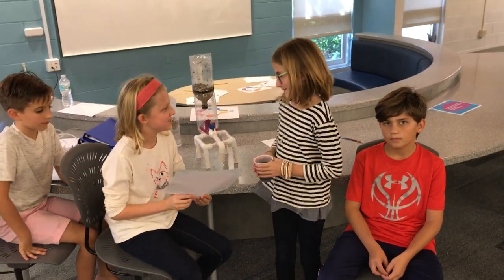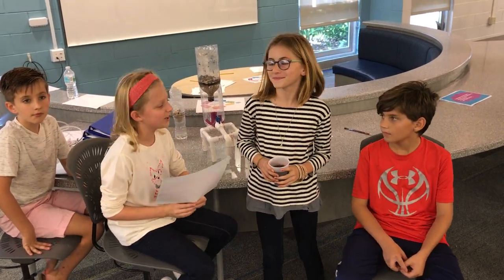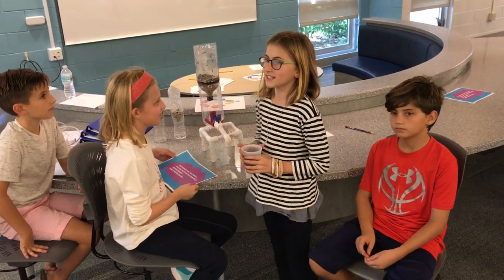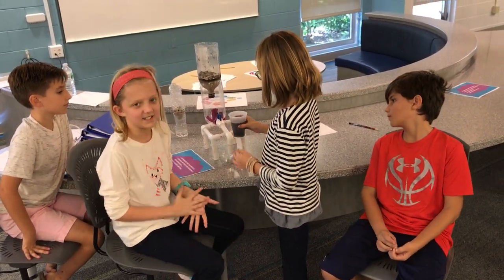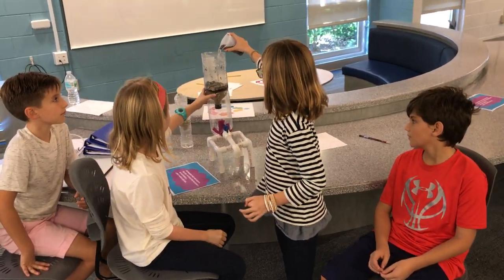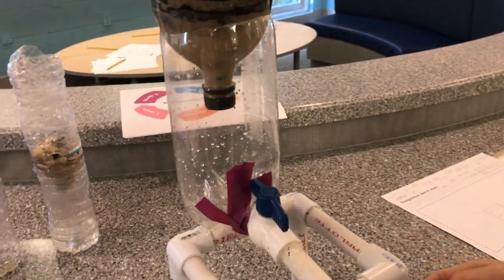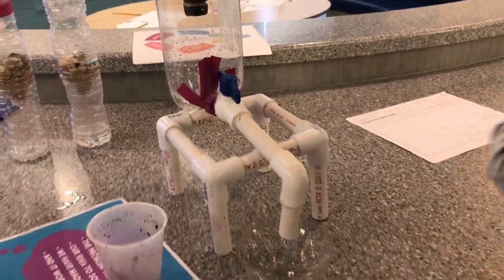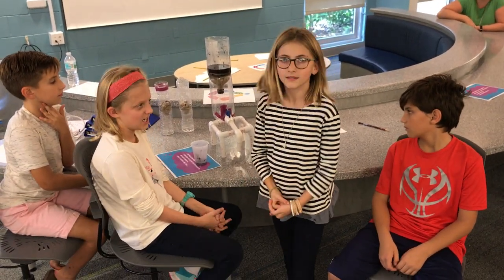Water filter at Scale made by children in Clearwater, Florida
A city water cleaning system: Global Children's Designathon 2017 in Clearwater Florida. Saint Paul's School Clearwater, Florida.